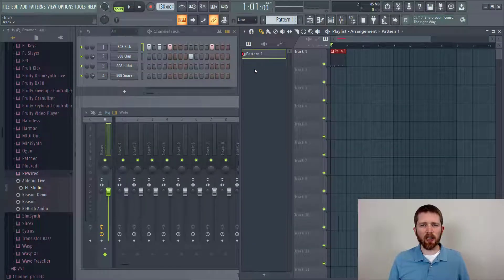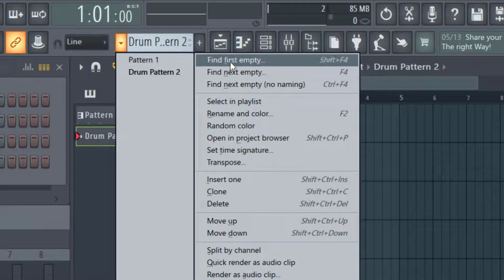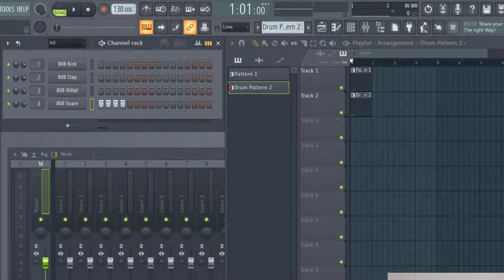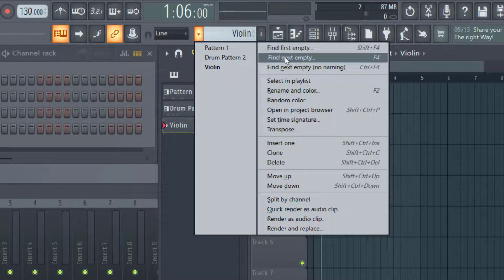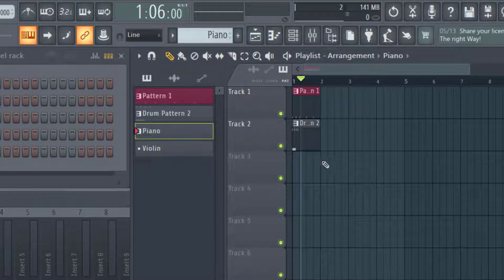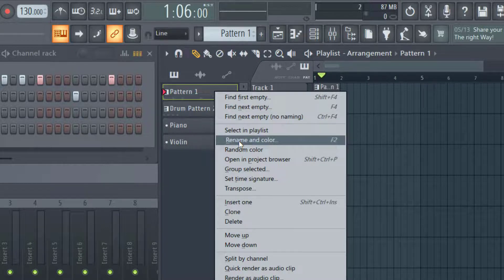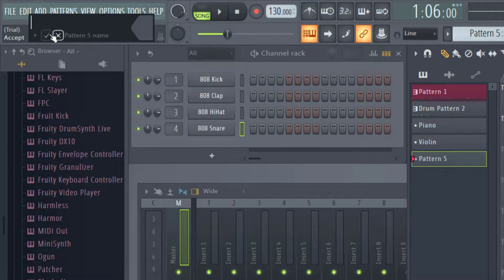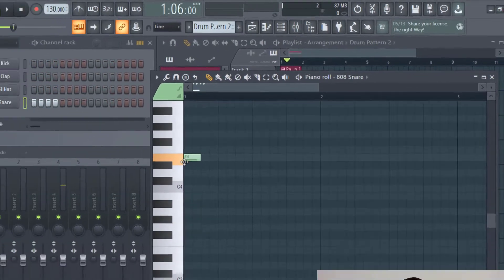FL Studio How to Make a New Pattern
How to make a new pattern FL Studio tutorial.  Learn how to create a new pattern in FL Studio.  You will learn the best ways to make new patterns.   Check out my full FL Studio Course at:  LINK COMING SOON!

FL Studio by Image Line is an excellent DAW that will help you recording live music as well as edit music files.  It will allow you to work with music files. I hope you enjoyed this tutorial on how to make a new pattern in FL Studio.

Best,